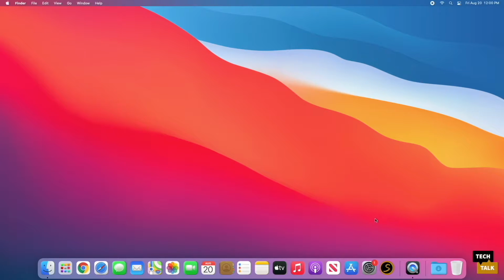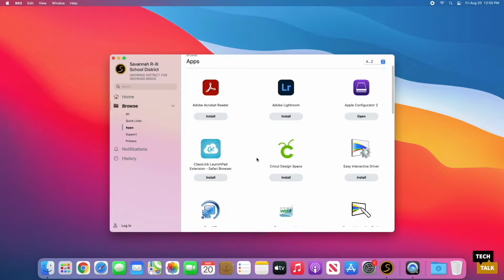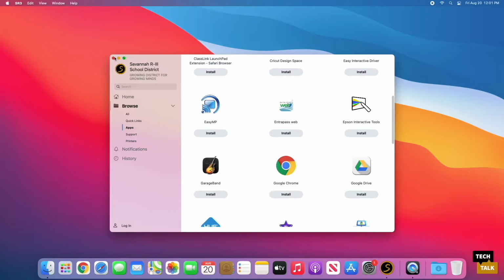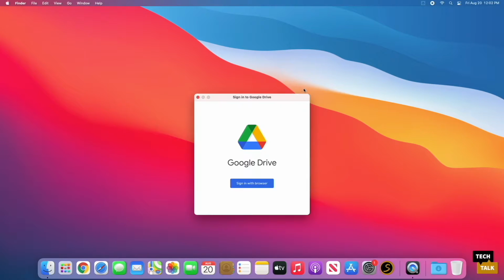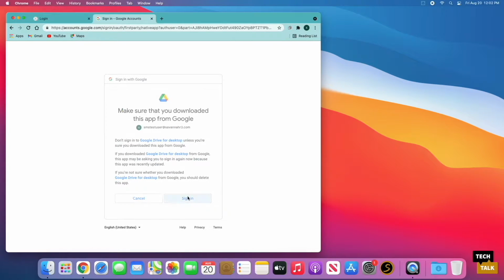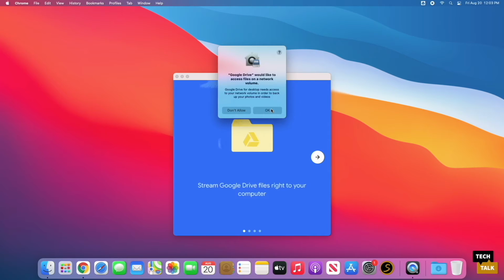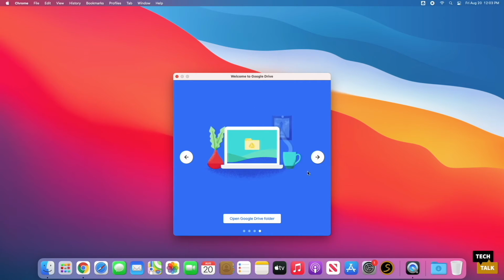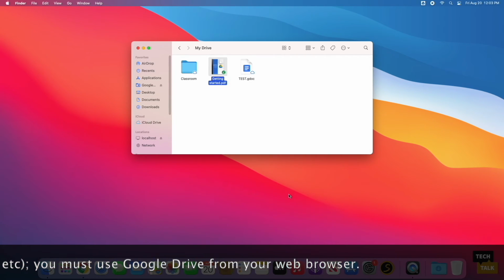Installing the Google Drive App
How to install the Google Drive app using the SR3 app, plus how to utilize Offline Access for your Drive.

Please watch this video first to enable Offline Access for your Google Account.